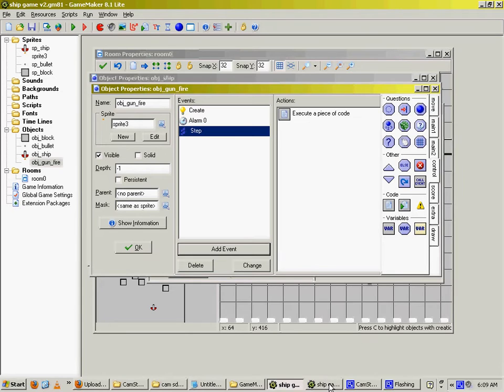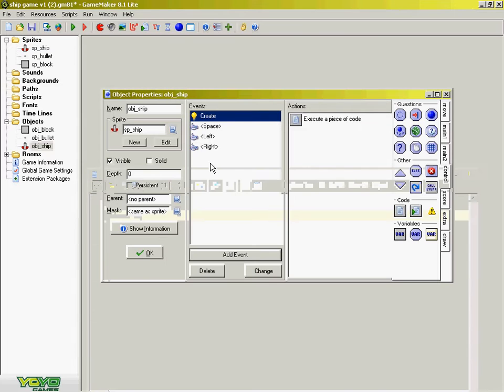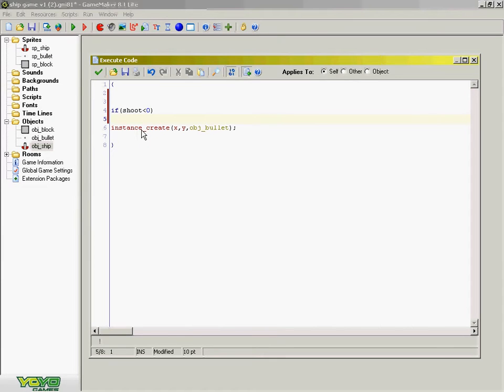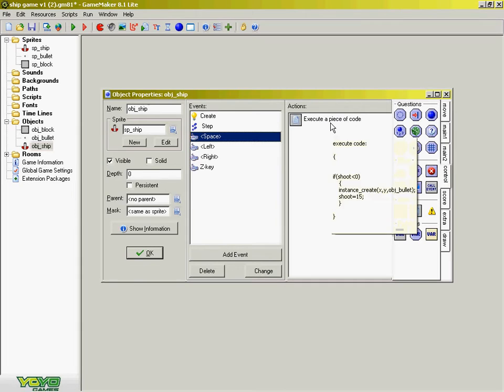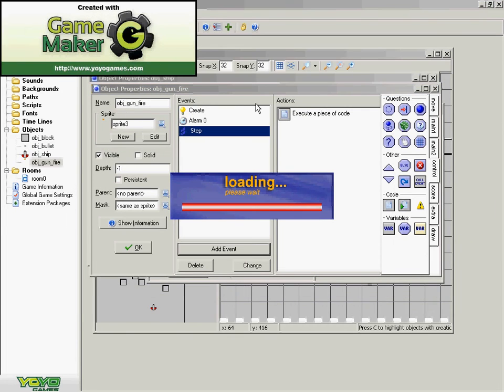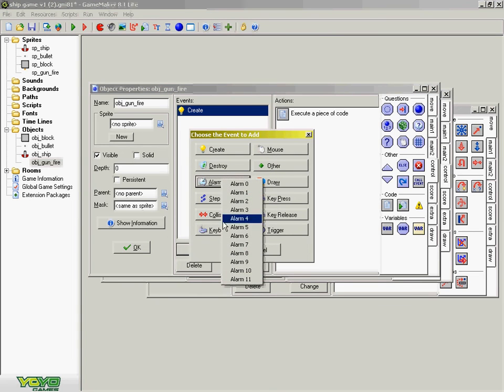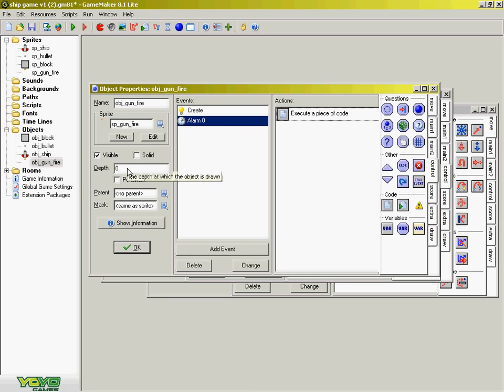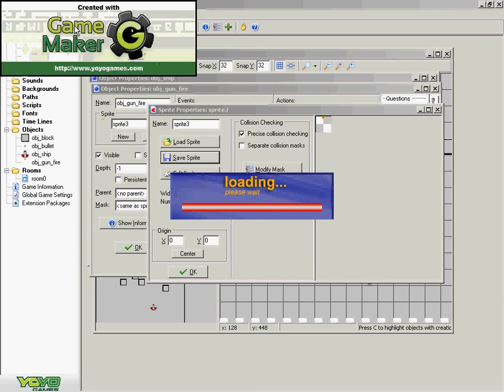game maker guide 03 basic ship game